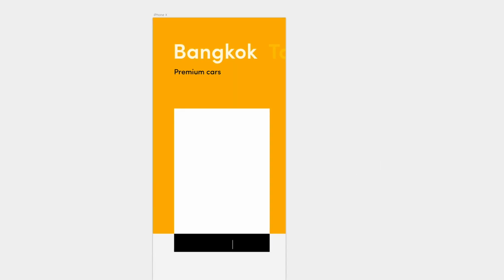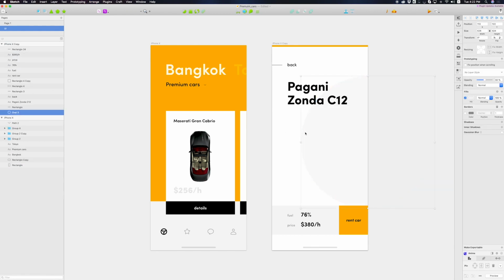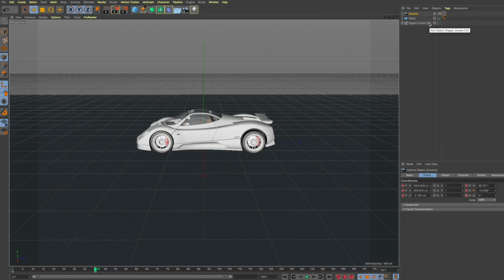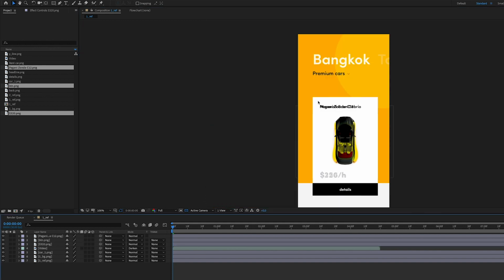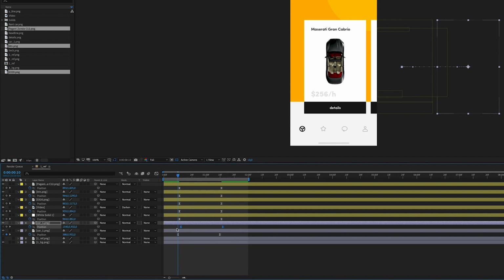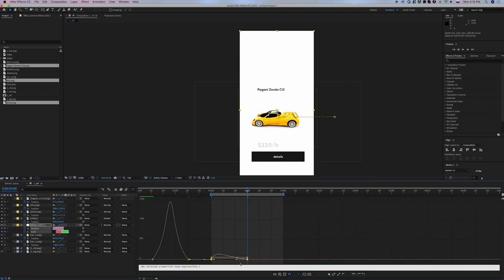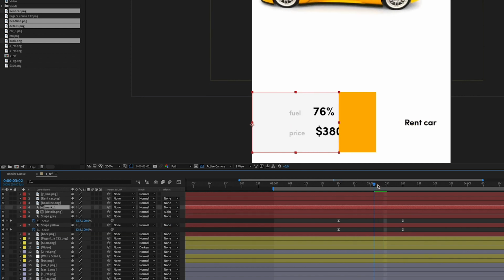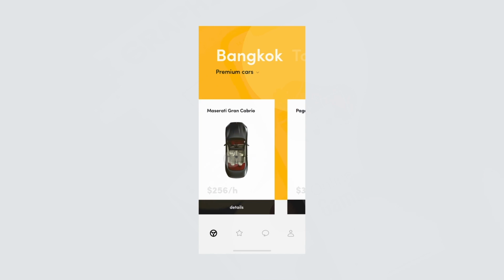Sketch Tutorial & 3D Animation in After Effects & Cinema 4D // UI Design Course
Your support means a lot to us, please feel free to send us some love with a donation

This is a second UI Design master class and 3D animation in After Effects from our creative team.
And now the exciting part - from now on, we will be releasing one master class each month! There are a lot of interesting things planned ahead and we really do have something to share!

Furthermore, following numerous requests about how to implement our effects in code - all effects we are creating are being uploaded to our library on GitHub